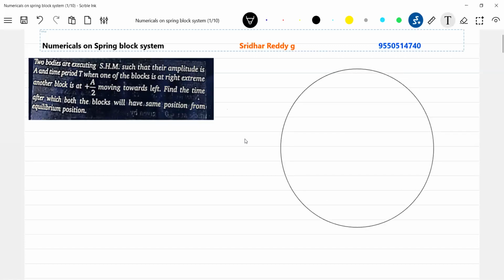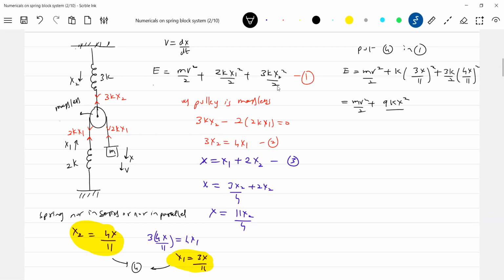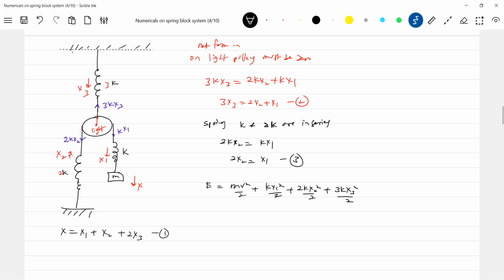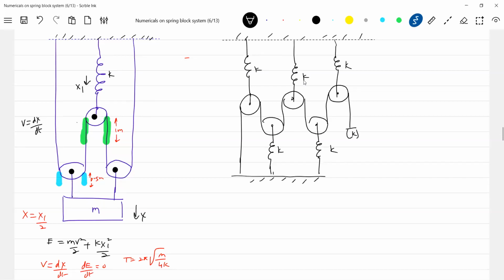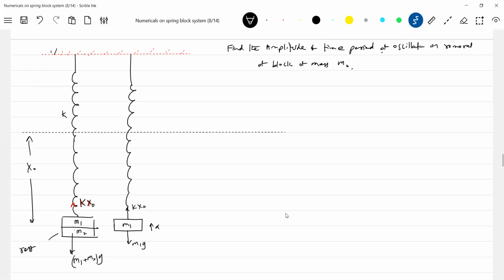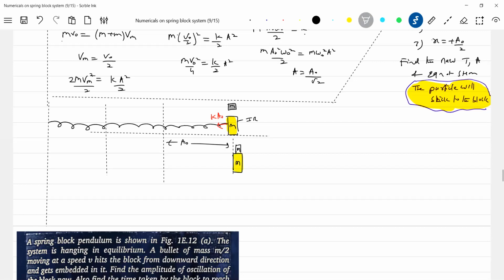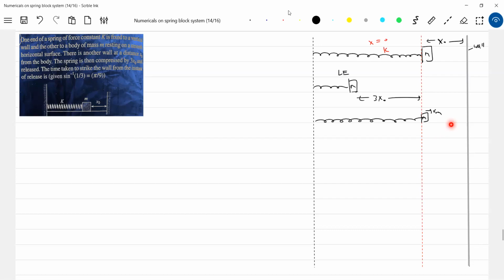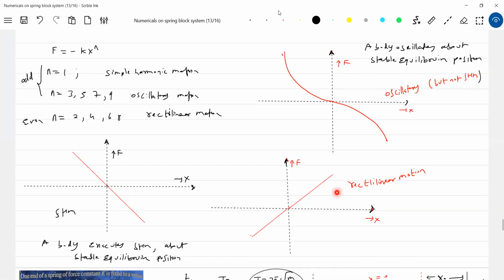jeeadvancedphysics 11/5] oscillations of spring block | shm with mass added/removed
simpleharmonicmotion The time period of oscillations of shm, multiple spring pulley block shm, complex spring pulley shm, Shm spring block system, Mass removed or added in spring block shm, Simple harmonic motion class 11, oscillation physics class 11,shm jee advanced questions,iitjee physics, jee mains